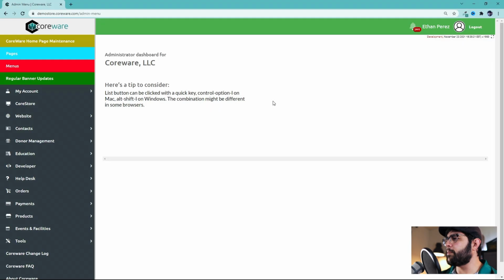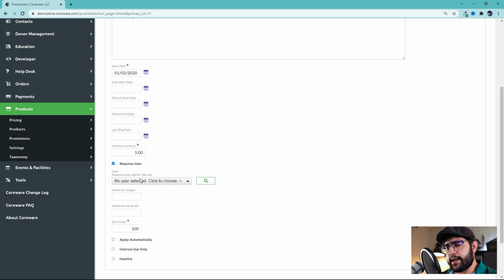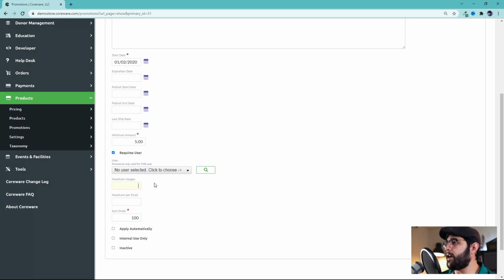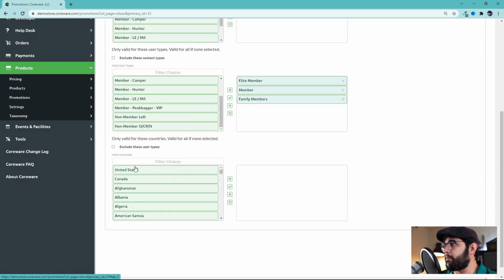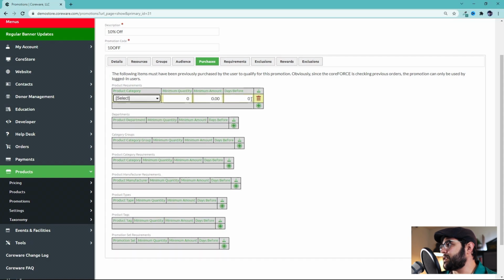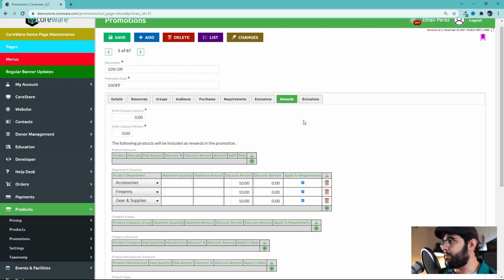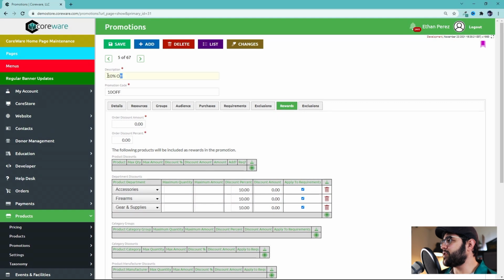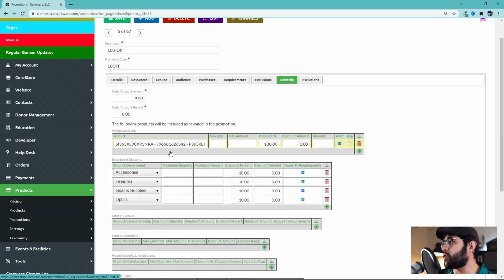Promotions in coreFORCE | Training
In this video, Ethan explains how to utilize promotions in coreFORCE.

For additional information on promotions, please see our Knowledge Base Article

For additional help, please submit a ticket at help.coreware.com